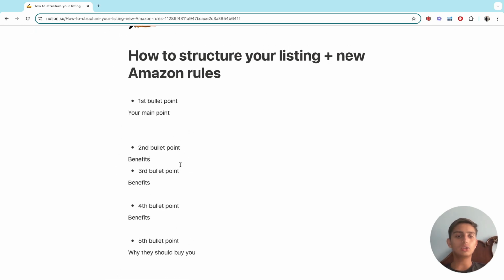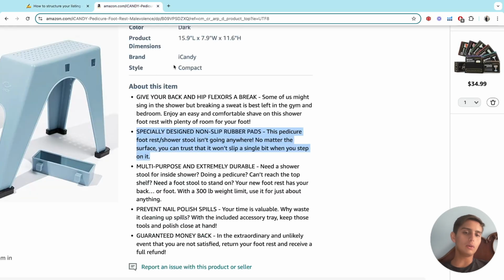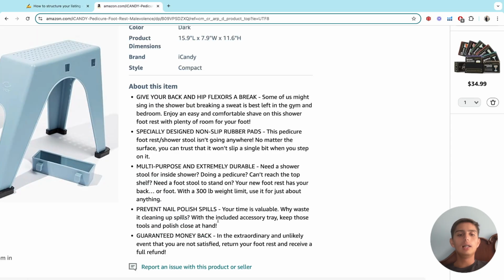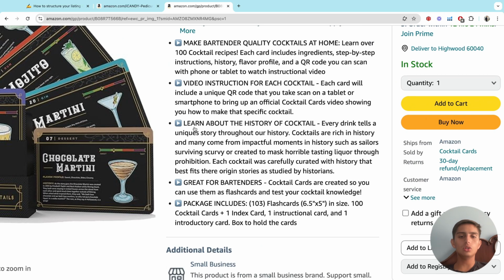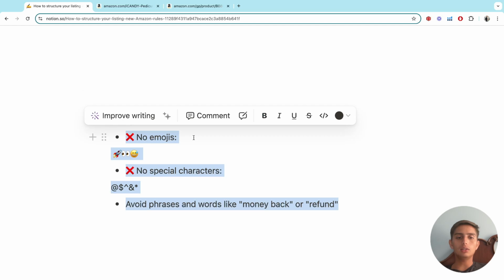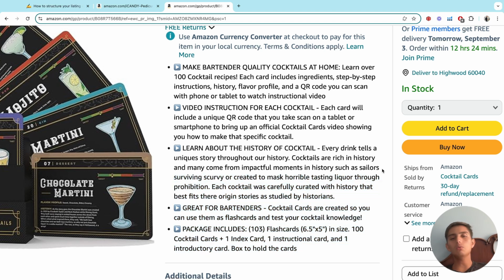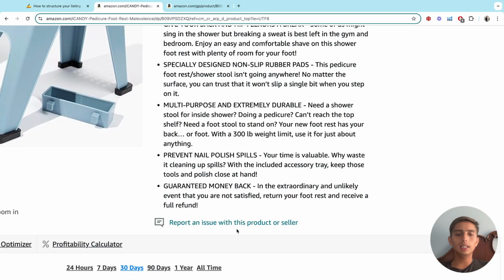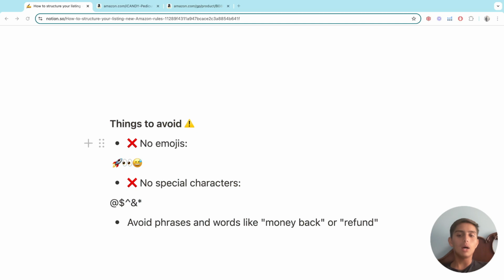How to Structure Your Listing (UPDATES)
In this video, we're diving deep into how to organize your Amazon bullet points to maximize conversions and boost your listing's performance. Bullet points are crucial for highlighting your product's key features and benefits, but getting them right can be tricky.

I’ll walk you through a step-by-step guide on structuring your bullet points effectively, focusing on clarity, keyword optimization, and customer engagement. Plus, I’ll share the latest updates Amazon just revealed about bullet point guidelines in 2024—these new changes could impact your listing, so you won’t want to miss it!

We are AMZ ONE Step, we help Amazon brands start and grow their brand, listing images, conversion rate and much more.